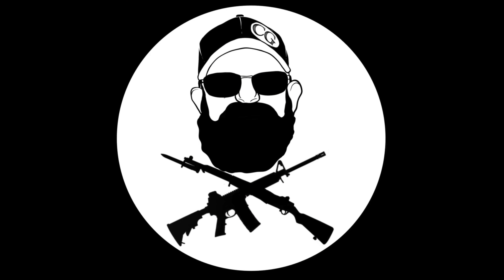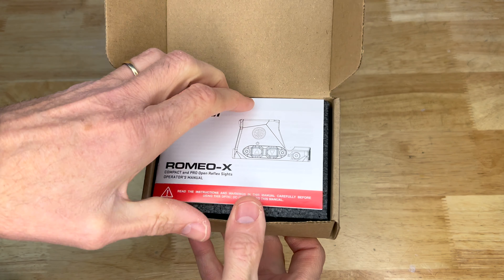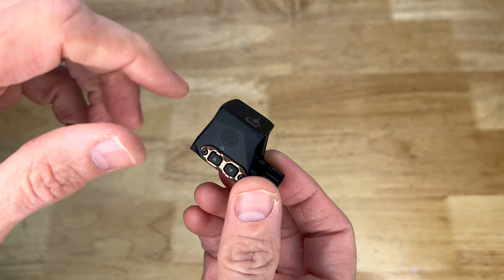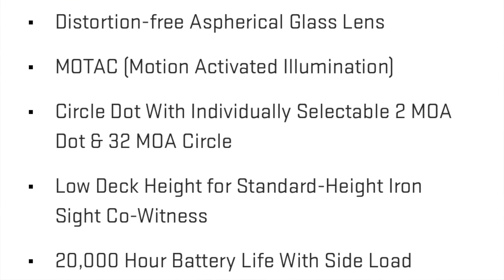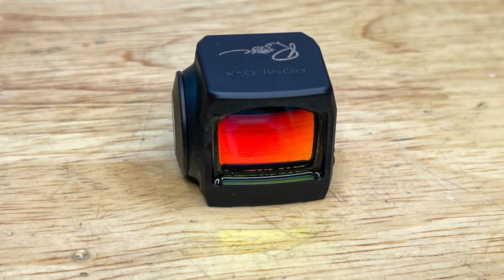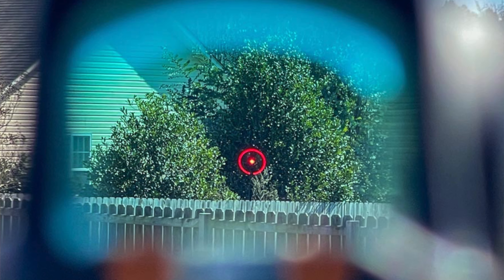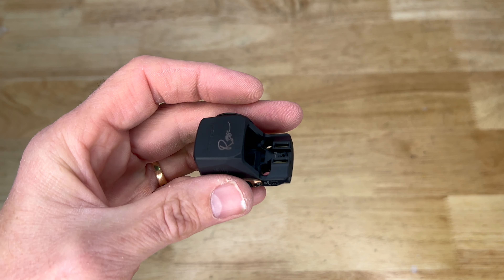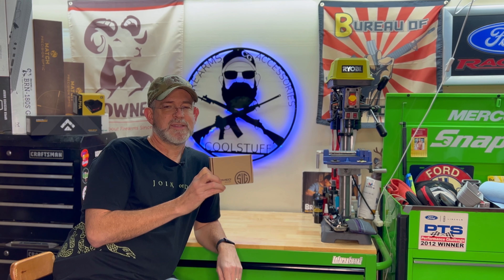Sig Romeo X Compact First Look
Sig Sauer Romeo X Compact

All shooting footage performed on a closed range in a safe environment by trained individuals.